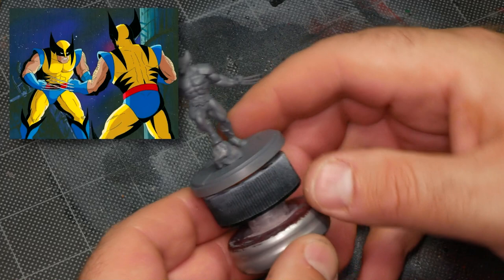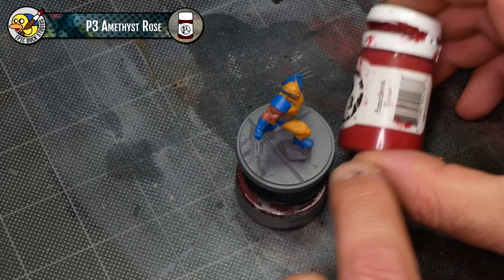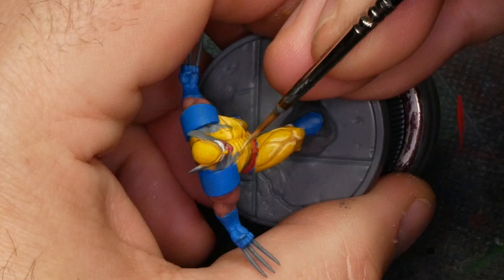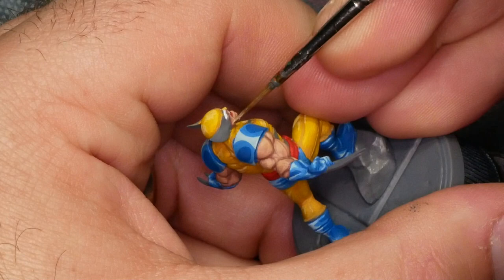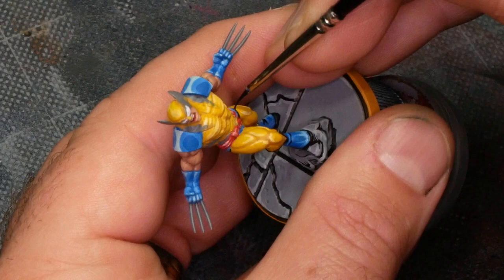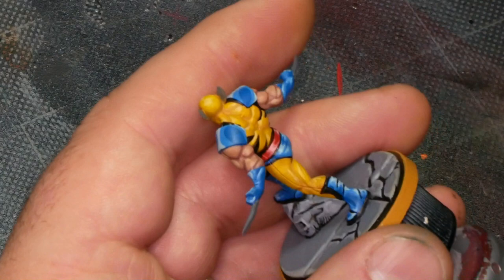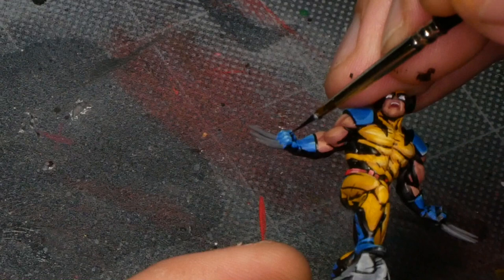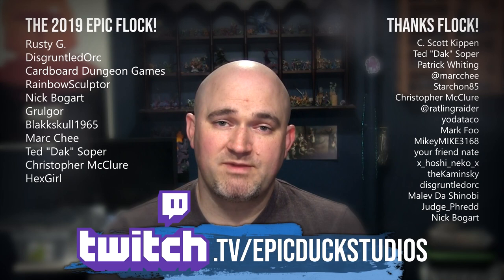Painting Wolverine, 90's Style! Marvel Crisis Protocol Tutorial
Current Schedule:
Monday, Tuesday and Friday mornings from 9AM to 1PM EST
Wednesday and Sunday evenings from 8PM to 10PM EST

Chapters:
0:00 Intro
0:36 Paint Breakdown
1:24 Yellow Basecoat - Citadel Averland Sunset
3:01 Blue Basecoat - P3 Cygnar Blue Highlight
5:03 Skin Basecoat - Citadel Bugman's Glow
6:18 Face Details - P3 Amethyst Rose, P3 Morrow White
6:52 Red Basecoat - P3 Khador Red Base
7:34 Grey Details - P3 Ironhull Grey
8:07 Teeth - P3 Morrow White
8:34 Yellow Midtones - P3 Cygnus Yellow
9:58 Yellow Highlights - Cygnus Yellow + Morrow White
10:58 Blue Midtones - P3 Cygnar Blue Highlight + P3 Underbelly Blue
11:55 Blue Highlights - Underbelly Blue
12:25 Blue Midtones pt 2
13:31 Blue Highlights pt 2
15:05 Skin Midtones - Citadel Cadian Fleshtone
16:33 Skin Highlights - Citadel Kislev Flesh
17:06 Red Highlights - Khador Red Base + Kislev Flesh
18:36 Base Basecoat - Citadel Administratum Grey, Mechanicus Standard Grey
20:17 Base Details - Administratum Grey
21:39 Black Lining - Higgins Black Magic
39:04 Finished
40:17 Outro